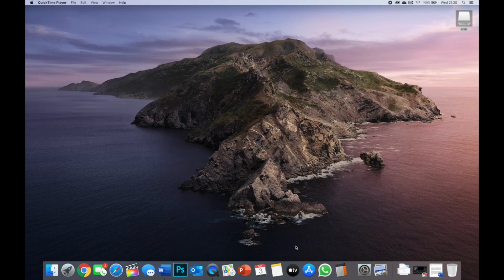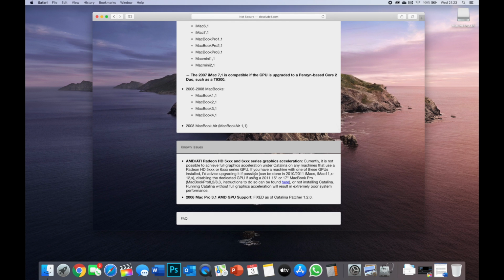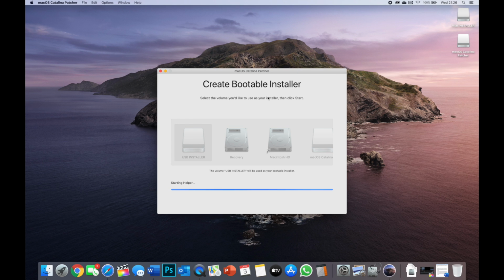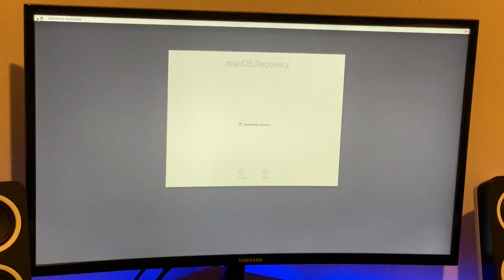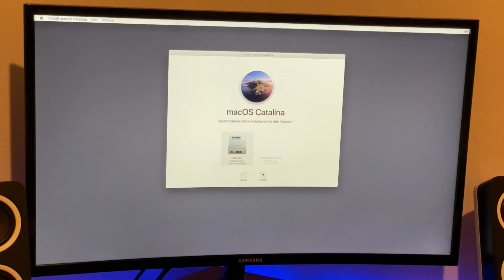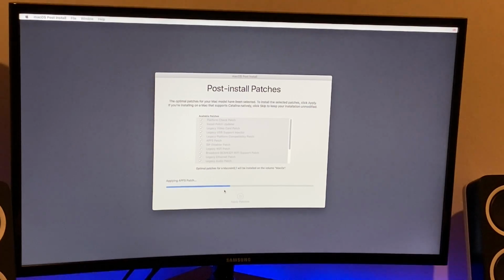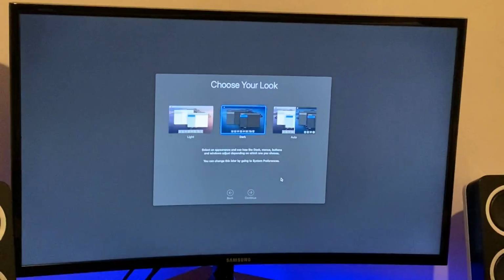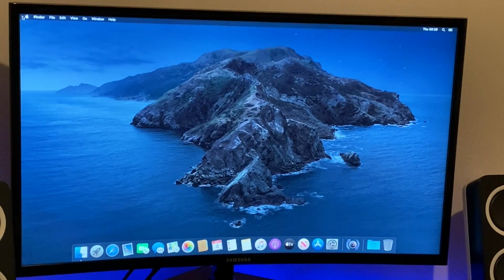How to install MacOs Catalina on a Unsupported Mac - MacOS 10.15 Catalina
In this video I have my lastest walkthrough guide in how to install macOS 10.15 Catalina on an unsupported Mac.

Using dosdude1 Patcher; I have successfully installed MacOS Catalina 10.15.5 (current version when video was made) onto a 2009 Mac Mini and you can to on your Intel Mac!
You will need a 16GB+ USB stick and a copy of MacOS Catalina 2020 and the patcher.

Remember boot key is the 'Alt/Option' Key on the LEFT SIDE of the keyboard!

To be clear this guide shows you how to install Mac OS Catalina, it is up to you to backup your data first and use Catalina at your own risk, I am not responsible for any loss of data etc...For me as you can see I installed Catalina and it worked for me, however due to unforeseen circumstances I can't help with all install steps if it doesn't work out for you. I also can't support or guide you on the use of additional Apps you may install like for example Office (word, powerpoint, excel), Final Cut Pro, Photoshop etc... they may work - they may not. However do help others in the comments if you get Apps to work what others are struggling with.

The USB stick I have used and works with MacOS Catalina is this one;

You can download this from dosdude1 website;

The same Macbook, Macbook Air, Macbook Pro, iMac, Mac Mini & Mac Pro that were compatible with MacOS Mojave work with Catalina 10.15.5

Again one final note at the time of making this video, MacOS Catalina is currently on 10.15.5 so a newer version might be available but I would still recommend dosdude1 Catalina Patcher with with newer versions and the instructions to this video should be the same..

In summary this video shows you how to install MacOS Catalina on unsupported Mac

Known compatible devices;
• Early-2008 or newer Mac Pro, iMac, or MacBook Pro:
• MacPro3,1
• MacPro4,1
• MacPro5,1
• iMac8,1
• iMac9,1
• iMac10,x
• iMac11,x (systems with AMD Radeon HD 5xxx and 6xxx series GPUs will be almost unusable when running Mojave. More details are located in the Known Issues section below.)
• iMac12,x (systems with AMD Radeon HD 5xxx and 6xxx series GPUs will be almost unusable when running Mojave. More details are located in the Known Issues section below.)
• MacBookPro4,1
• MacBookPro5,x
• MacBookPro6,x
• MacBookPro7,1
• MacBookPro8,x

You need to disable the AMD video card on a 2011 15"/17" MacBook Pro (MacBookPro8,2/8,3), you can follow the guide found

• Late-2008 or newer MacBook Air or Aluminum Unibody MacBook:
• MacBookAir2,1
• MacBookAir3,x
• MacBookAir4,x
• MacBook5,1

• Early-2009 or newer Mac Mini or white MacBook:
• Macmini3,1
• Macmini4,1
• Macmini5,x
• MacBook5,2
• MacBook6,1
• MacBook7,1

• Early-2008 or newer Xserve:
• Xserve2,1
• Xserve3,1